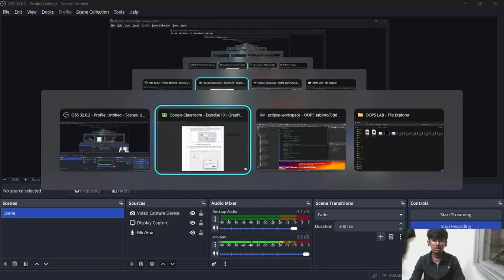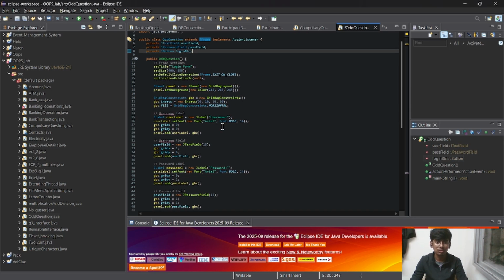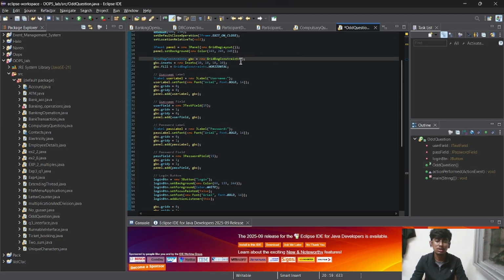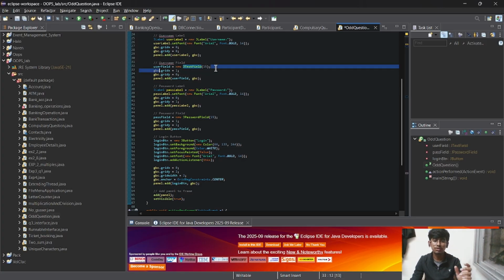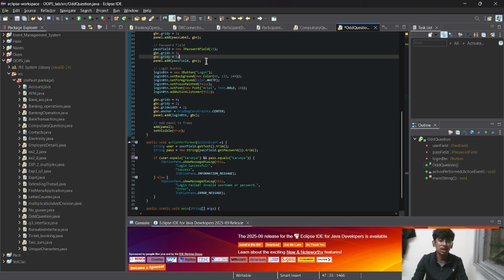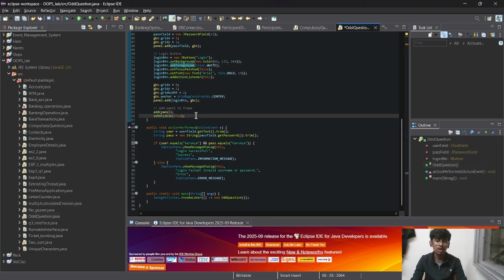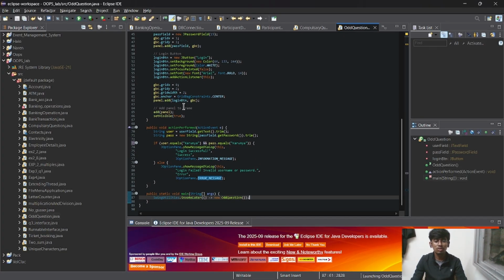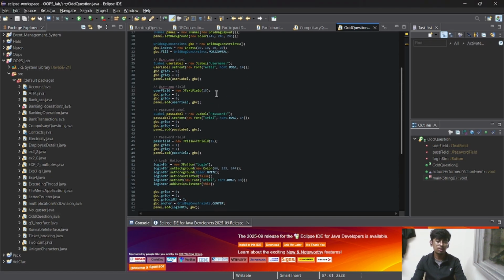Oops Exp10 2